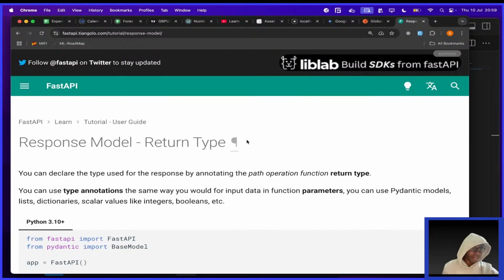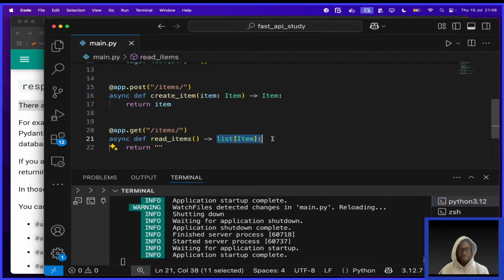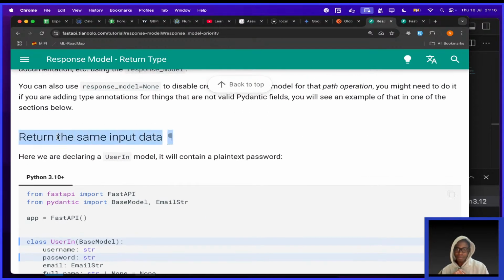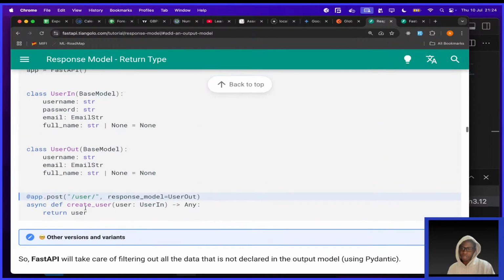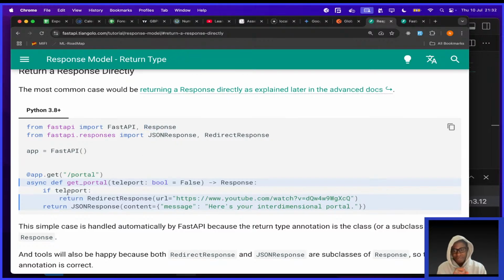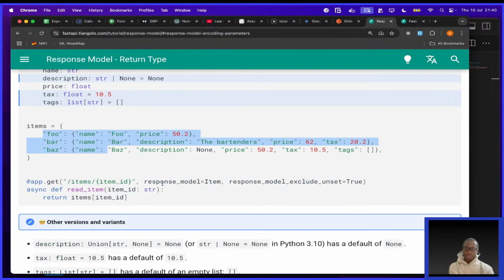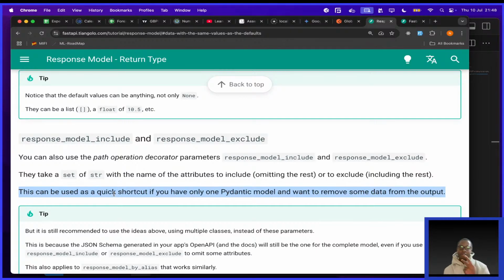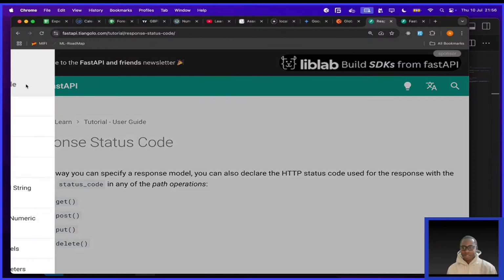Day-15 FastAPI Response Model-Return Type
Welcome to Part 15 of my FastAPI From Scratch series! 👋 Today, we're diving into Response Models and Return Types – crucial for defining and validating what your API sends back.

Join me live as I learn how to:

Use response_model for automatic data filtering & validation.

Control what data appears in your API responses.

See how it impacts your interactive docs!

This is my learning journey – let's master precise API outputs!